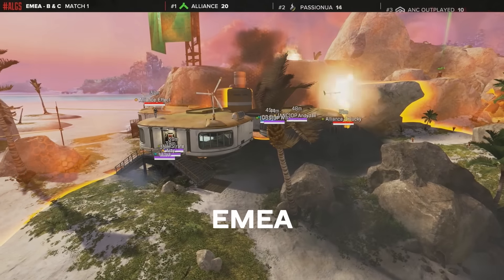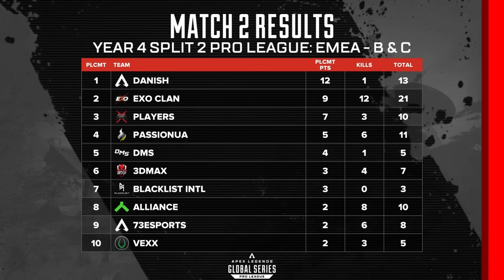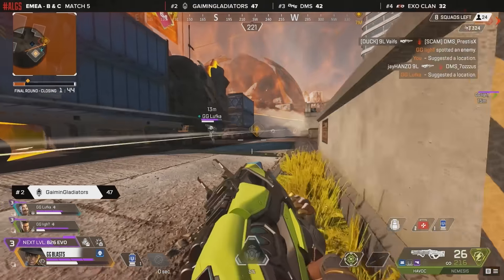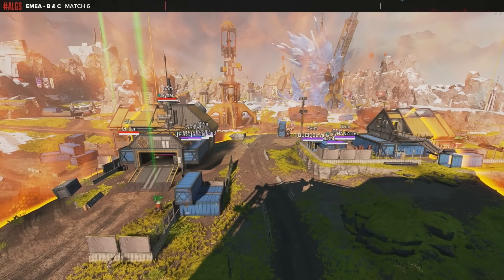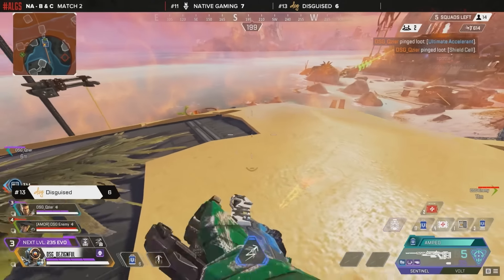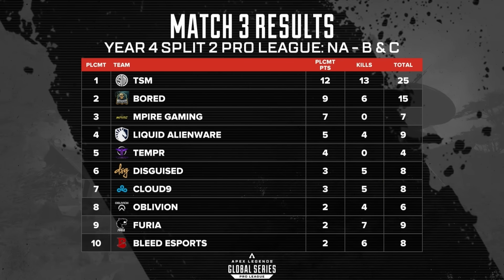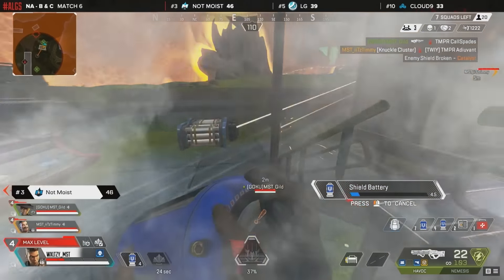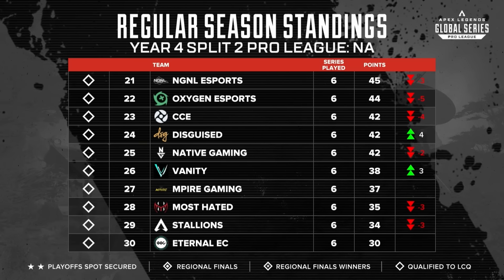Final Circles Match Day 9 (ft. TSM, BLEED, LG, Moist, Alliance, DMS) | NA/EMEA Pro League Split 2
Welcome back, and get ready for our last match day before Regional Finals! Which of the teams in NA & EMEA will make it to Regional Finals continuing their journey to Mannheim, Germany LAN?

Featuring pro teams such as TSM, BLEED, LG, Not Moist, Gaimin Gladiators, Alliance, DMS and many more!

Timestamps:
00:00 - EMEA Match 1
01:16 - EMEA Match 2
02:58 - EMEA Match 3
04:20 - EMEA Match 4
05:25 - EMEA Match 5
07:03 - EMEA Match 6
08:21 - EMEA Series Results
08:30 - EMEA Season Standings
09:04 - NA Match 1
10:52 - NA Match 2
12:36 - NA Match 3
13:46 - NA Match 4
15:04 - NA Match 5
16:17 - NA Match 6
18:52 - NA Series Results
19:05 - NA Season Standings

FACEIT Watch is the official multiview streaming platform of the ALGS! Follow the action with up to four team POVs